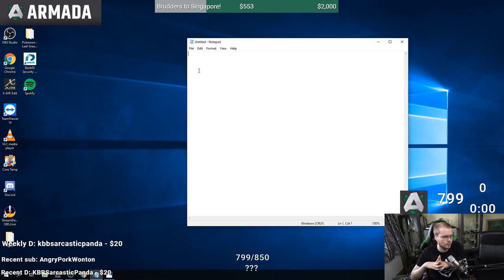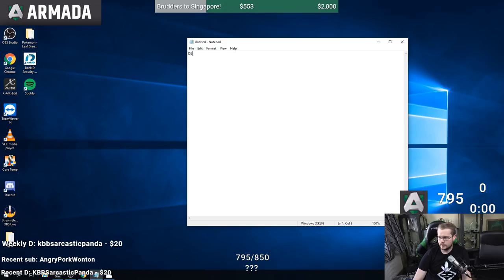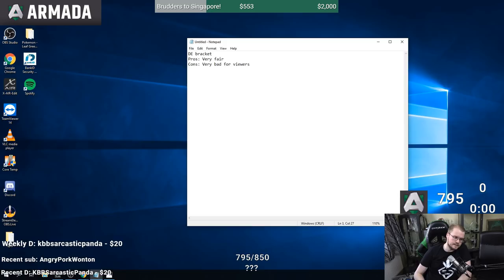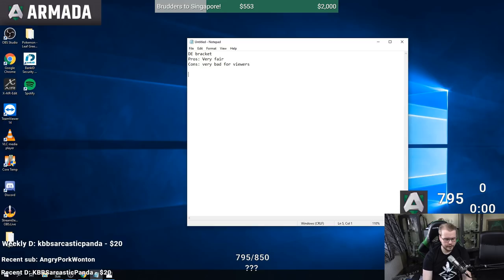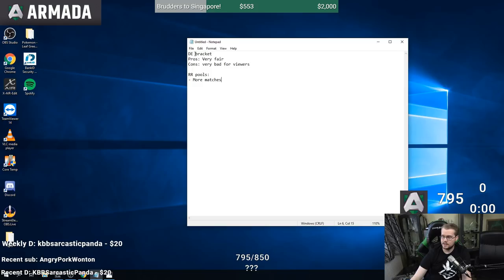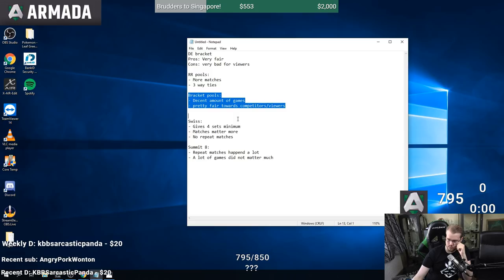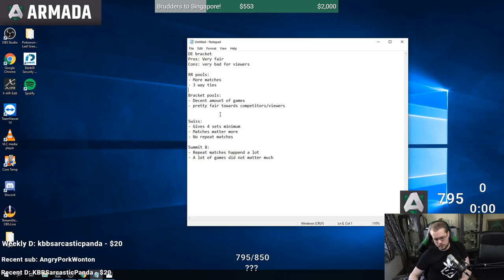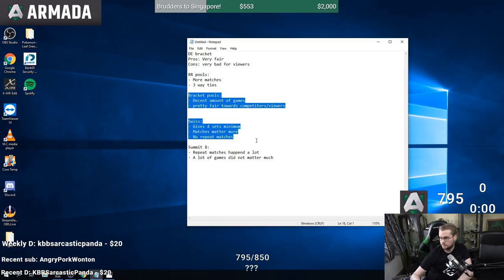What's the best Summit format?